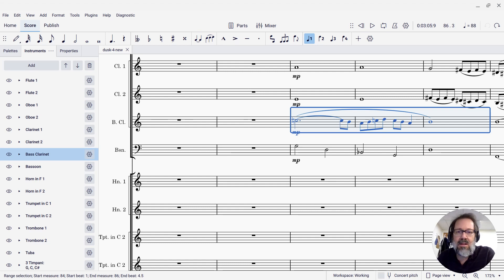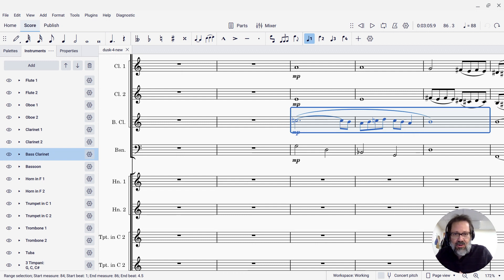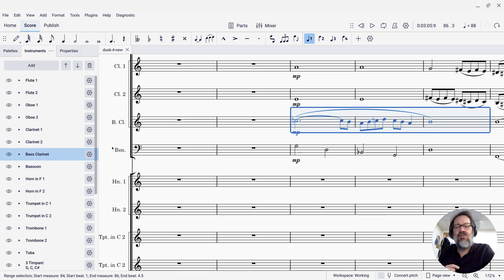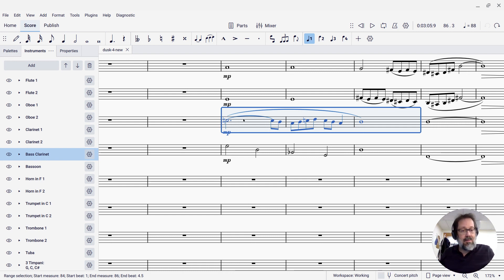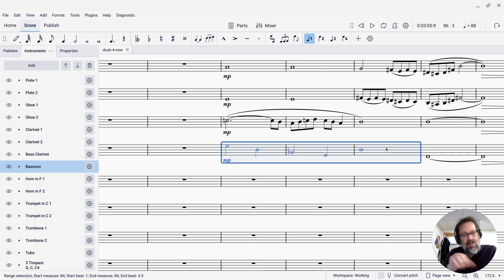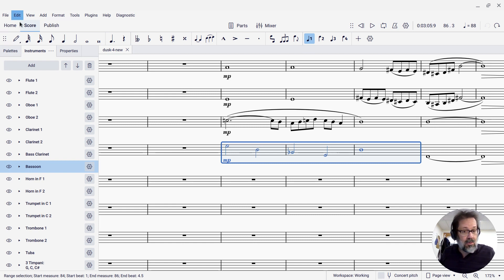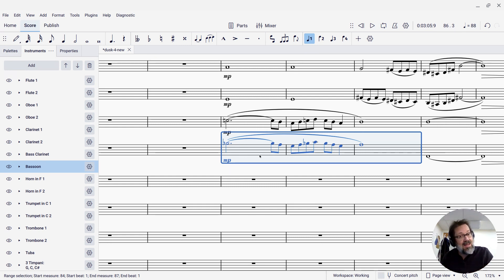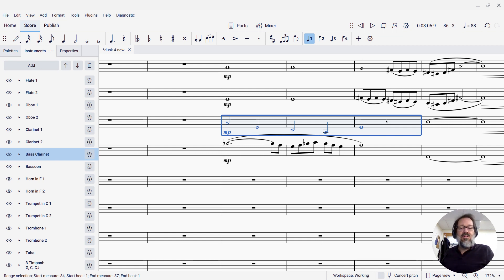Swap with clipboard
MuseScore has a very useful command called "swap with clipboard" that not many people know about.  In this video post, I show you how to use this facility to exchange the passages played by two different instruments.